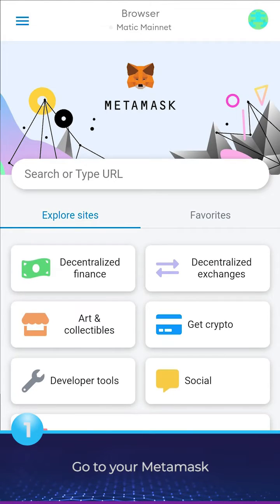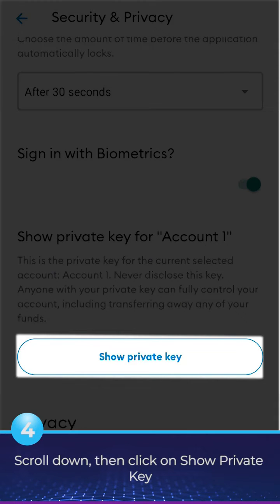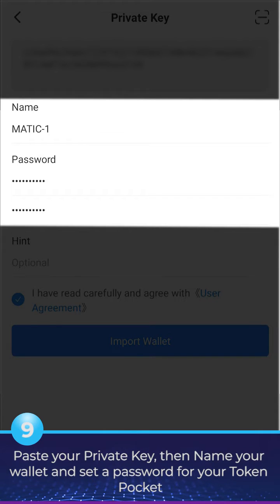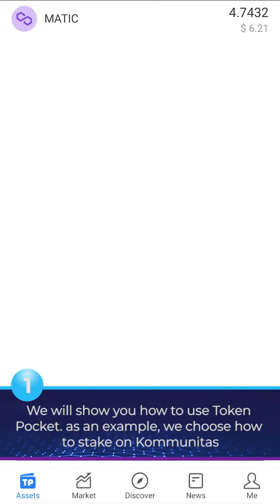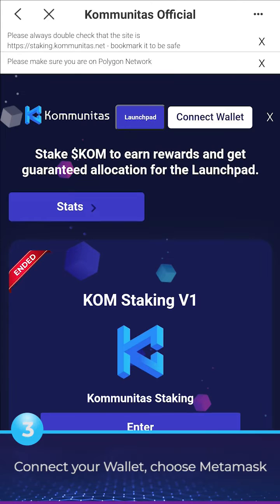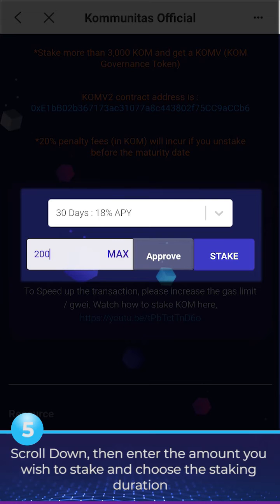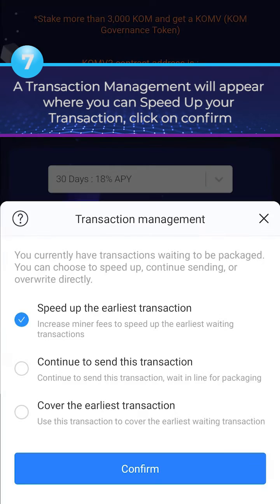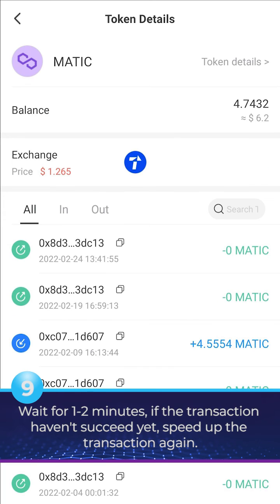How to Import your Metamask Account to Token Pocket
Step by step how to Import your Metamask account to Token Pocket:
1. Go to your Metamask
2. Click on the menu, then open Settings
3. Click on Security & Privacy
4. Scroll down, then click on Show Private Key
5. Enter your Metamask password, then Copy your Private Key
6. Go to your Token Pocket, then click on I have an account
7. Choose Polygon (Matic)
8. Click on Private Key
9. Paste your Private Key, then Name your wallet and set a password for your Token Pocket
10. Successfully Import your Metamask Account to Token Pocket

Step by step How to Use Token Pocket :
1. We will show you how to use Token Pocket. as an example, we choose how to stake on Kommunitas
2. Before you go to Discover, you can choose which RPC working the best at the moment in the Nodes Setting. Click on Discover, then go to staking.kommunitas.net
3. Connect your Wallet, choose Metamask
4. Enter Staking V2
5. Scroll Down, then enter the amount you wish to stake and choose the staking duration
6. On the Transaction Details, we will choose low gas fee for example. After 1 minute, click on Stake 1 more time
7. A Transaction Management will appear where you can Speed Up your Transaction, click on confirm
8. Click on Accelerate
9. Wait for 1-2 minutes, if the transaction haven't succeed yet, speed up the transaction again.

About Kommunitas
Kommunitas is a decentralized and tier-less Launchpad. Kommunitas is the solution for Multi Chain oriented projects. Kommunitas welcomes project from various blockchain like Polygon, BSC, Ethereum, Avalance, Solana, etc.

Not only a Launchpad, Kommunitas also offers project a wide variety range of funding, starting from Private round, Strategic Round, and we also offer list of marketing service that can boost a project’s popularity. Kommunitas is ready to serve a project from community management to those related to graphic design and content creation.

Kommunitas firmly believe that with its connection to dozens of regional crypto communities and influencers, as well as several blockchain companies and Capital Funds / VCs, Kommunitas can help to boost a project exposure in a short period of time.